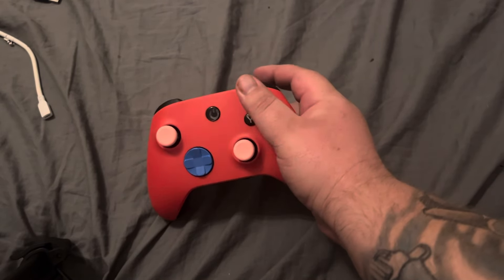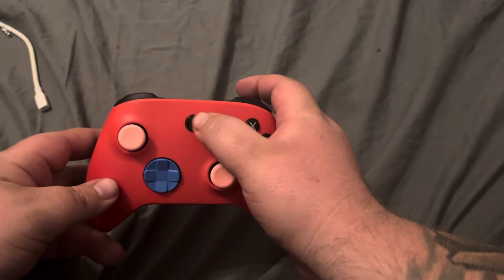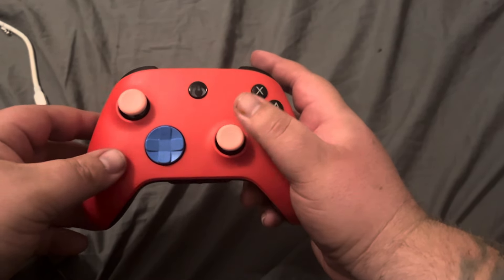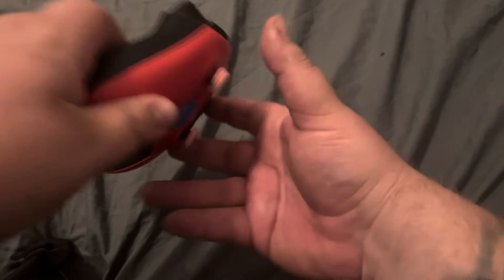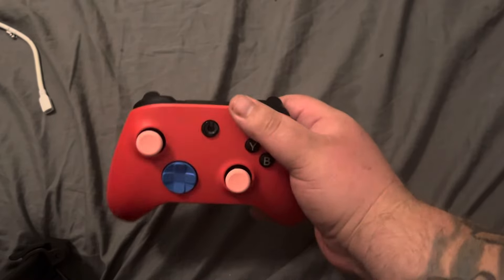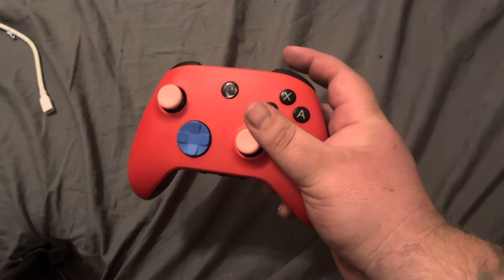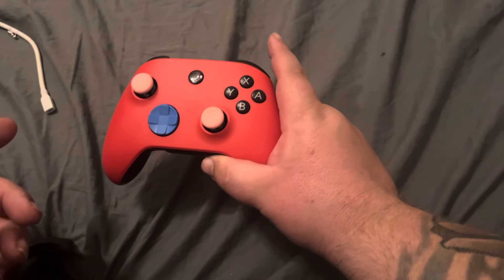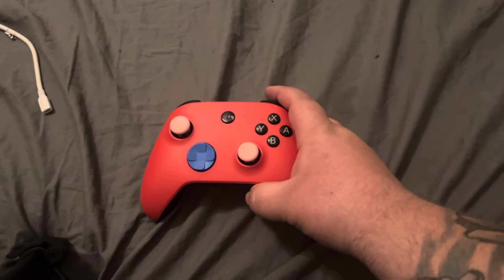Candy Con Reviewed PT2 after you ￼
So, after playing with you for a couple days, I recommend this controller and yes, there was a few problems, but that’s a major to worry about ￼￼